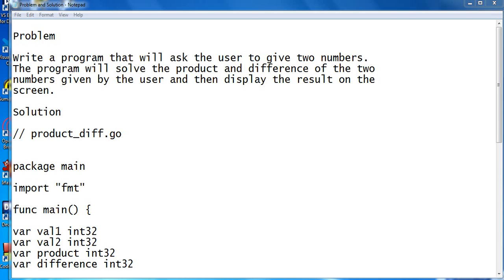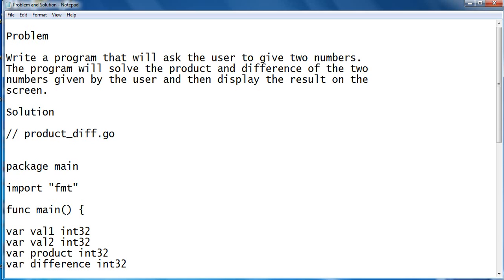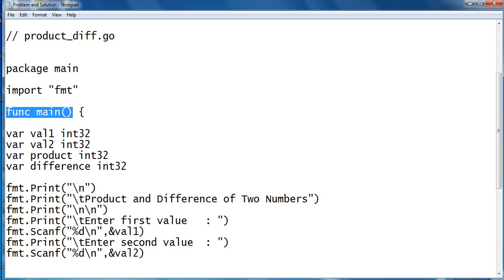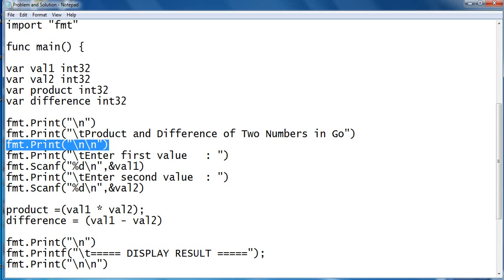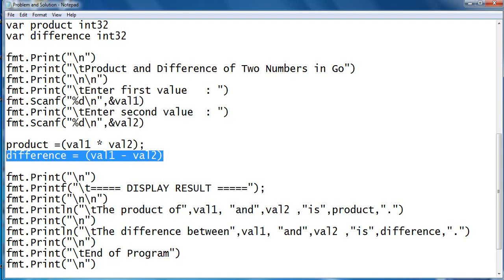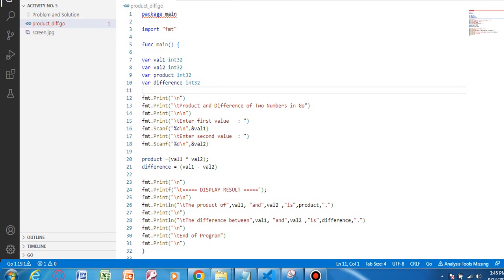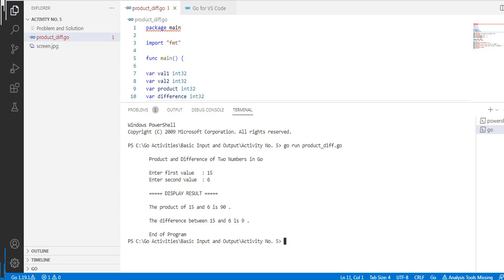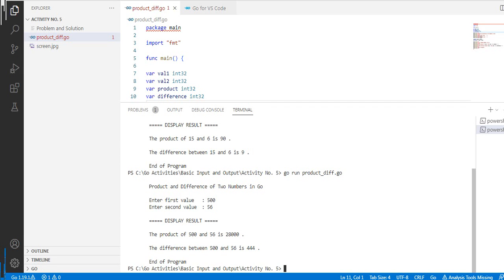Product and Difference of Two Numbers in Go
Machine Problem

Write a program that will ask the user to give two numbers. The program will solve the product and difference of the two numbers given by the user and then display the result on the screen.

Download the complete and free source code in the linked below.

GCash Account